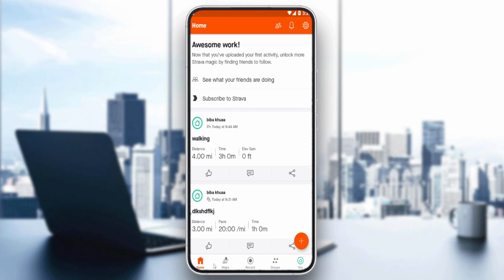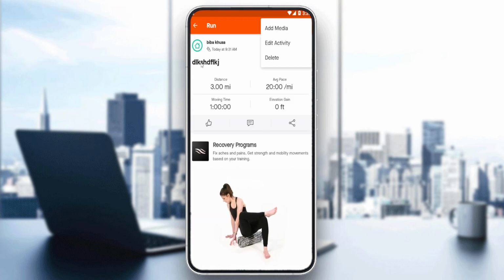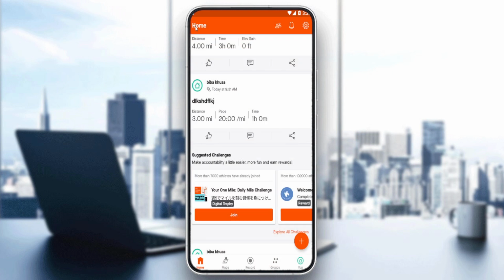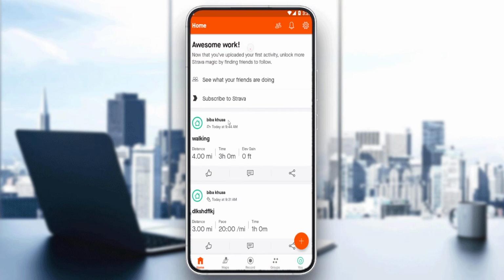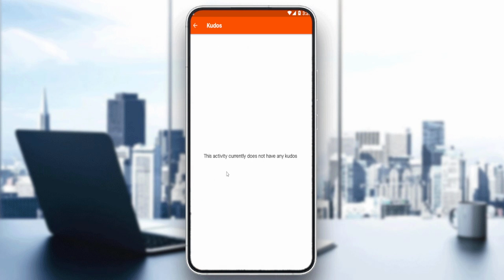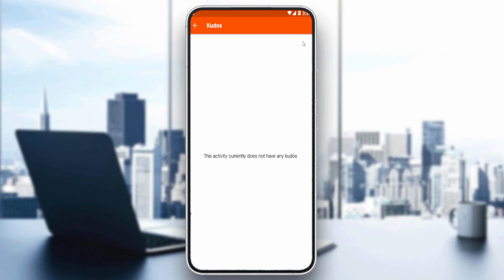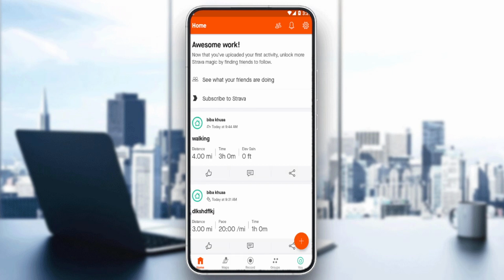How To Delete Kudos Strava Tutorial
Today we talk about delete kudos in strava,strava,strava app,strava kudos,strava tips